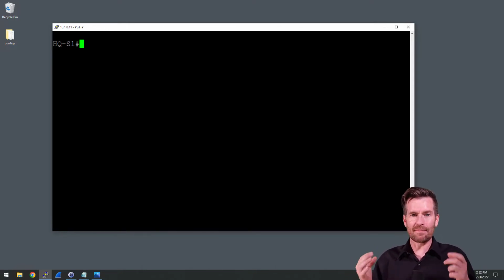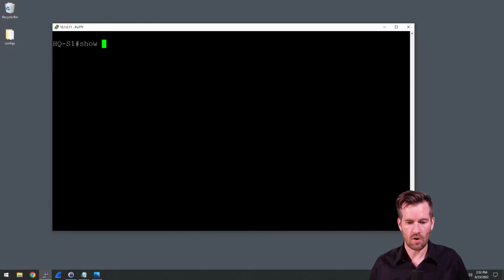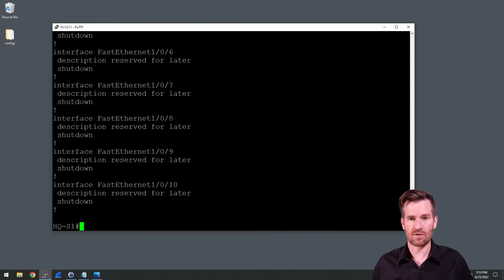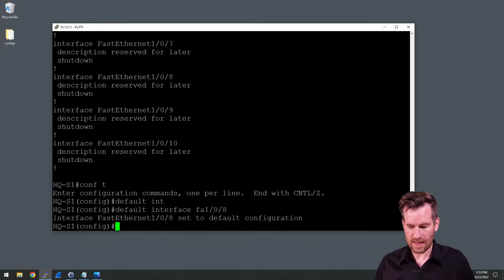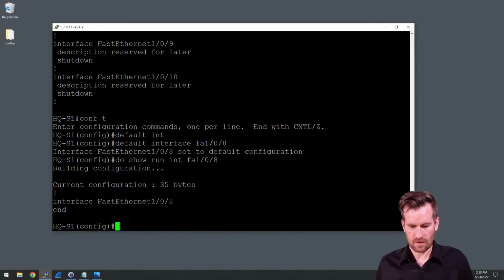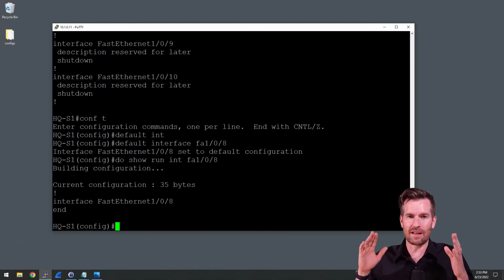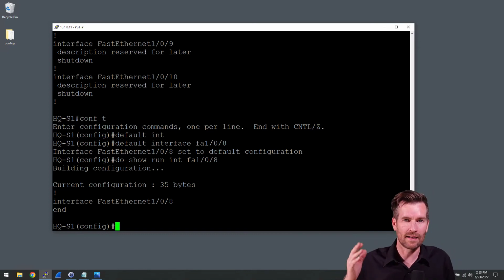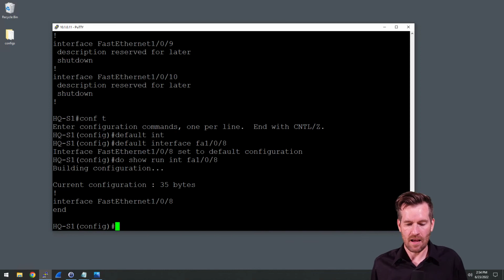CCNA Networks 5-7: DEMO: Resetting Ports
🔧 Default Interface Command: Learn how to use the default interface command to quickly reset configurations on routers and switches back to their default settings. This command is essential for network administrators when they need to undo multiple configurations or start fresh on specific interfaces.

🔍 Show Run Command: Discover how to use the show run command to display the current running configuration of a device. This command provides valuable insights into the configurations applied to interfaces, helping administrators identify settings that need adjustment.

🔄 Reverting Configurations: Understand the importance of reverting configurations, especially when troubleshooting or making changes to a network. With the default interface command, administrators can efficiently revert settings to their default state, ensuring smooth network operations.

Embrace the power of the default interface command to streamline your network management tasks! Whether you're troubleshooting, making adjustments, or starting fresh, this command is your go-to solution.